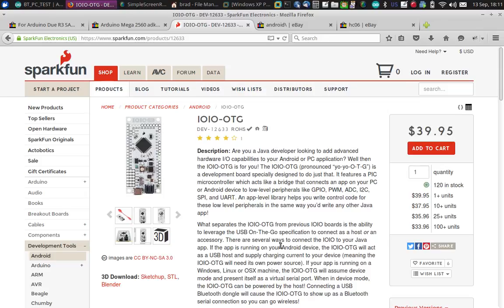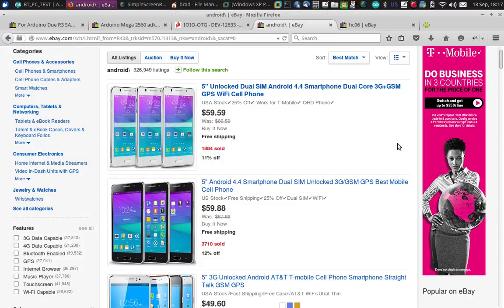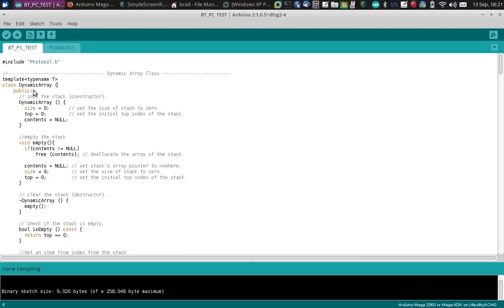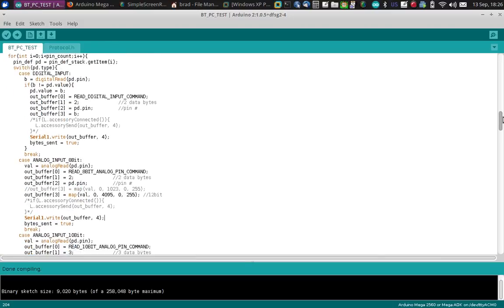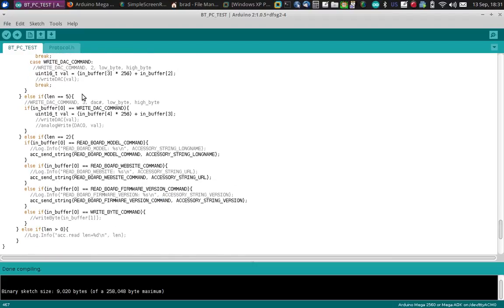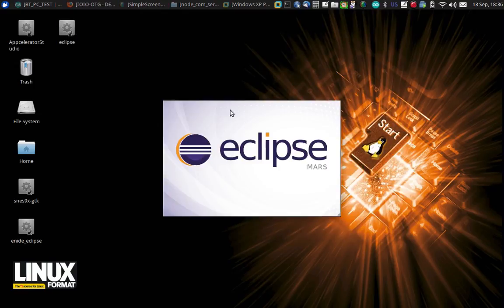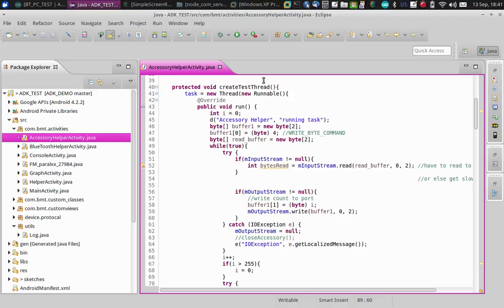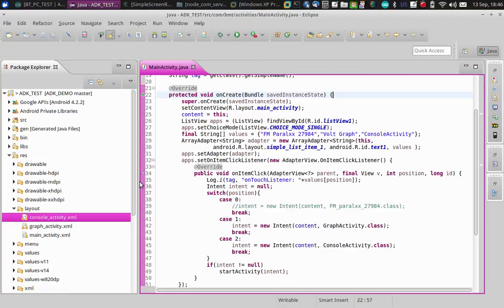Project Ardunio ADK Intro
Arduino ADK and Nodejs interfacing reasons and objectives.